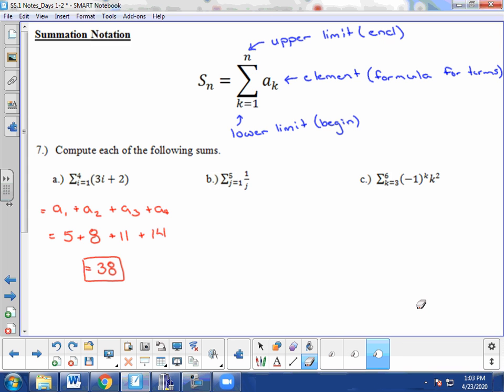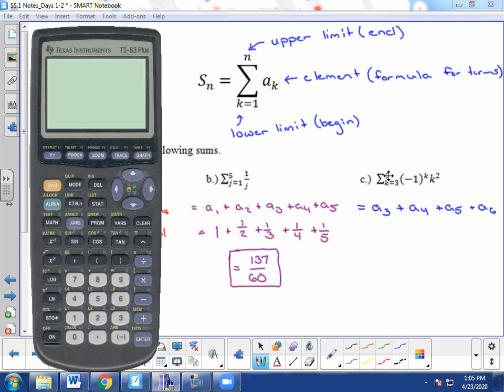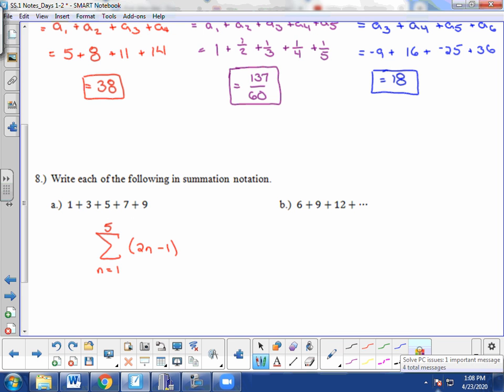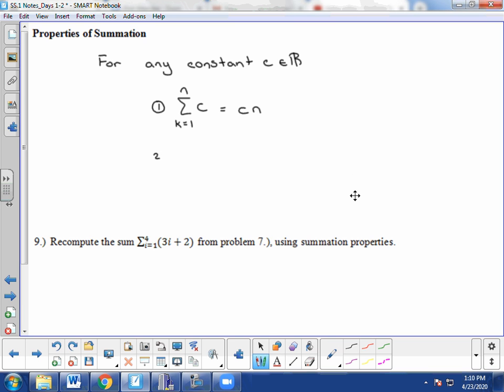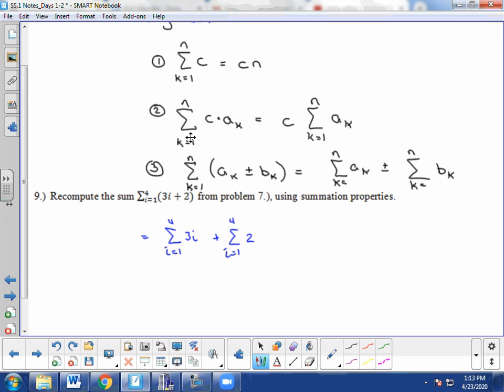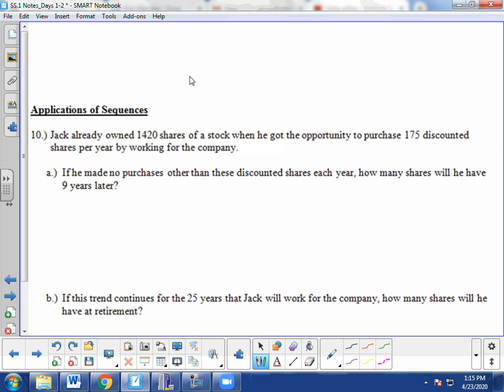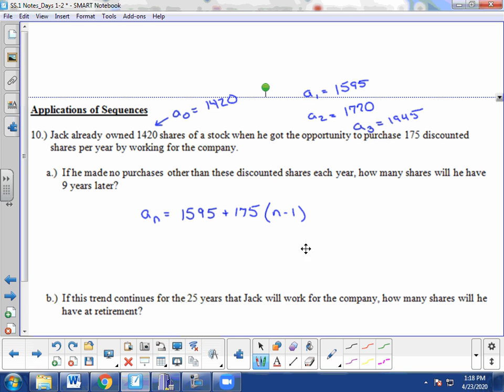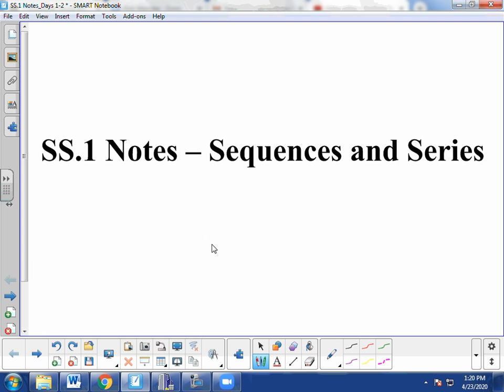SS 1 Notes Part 2 - Sequences and Series